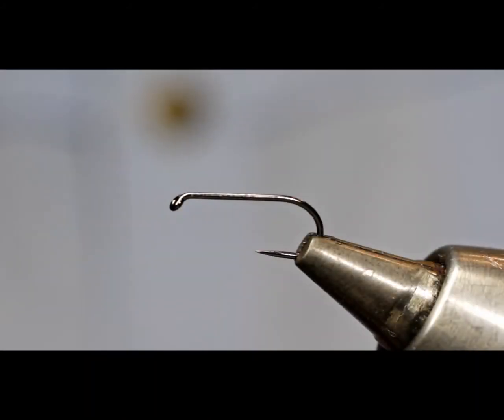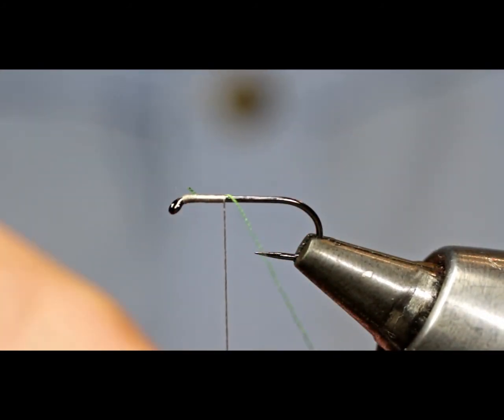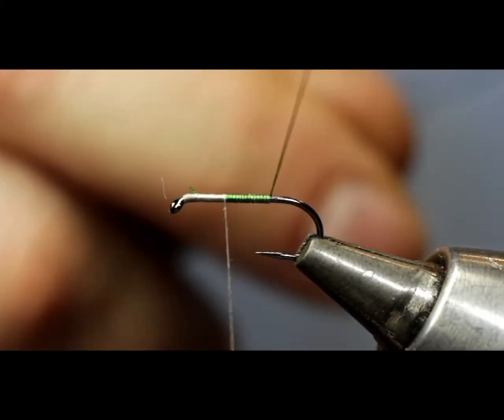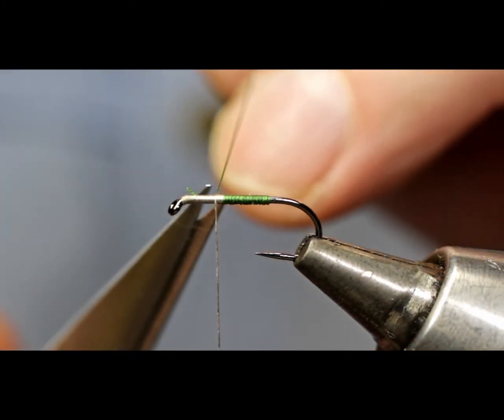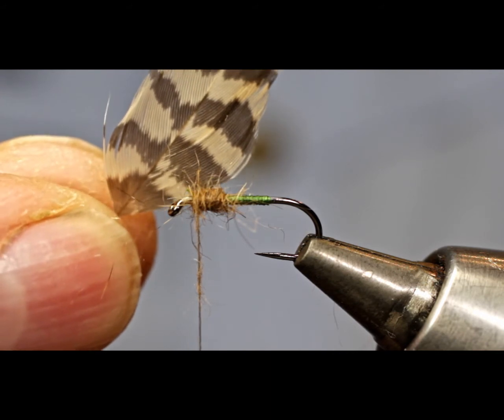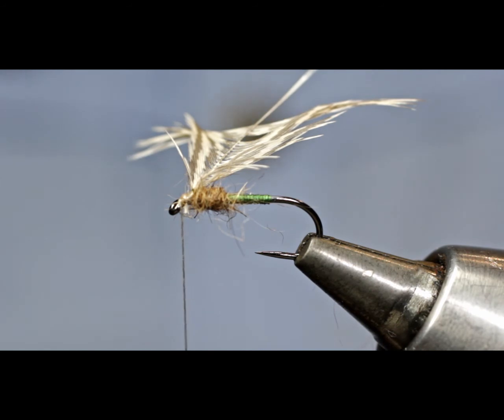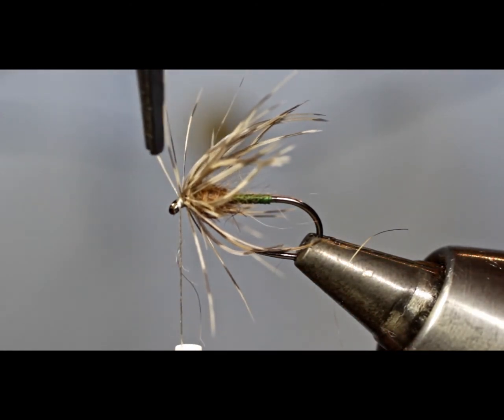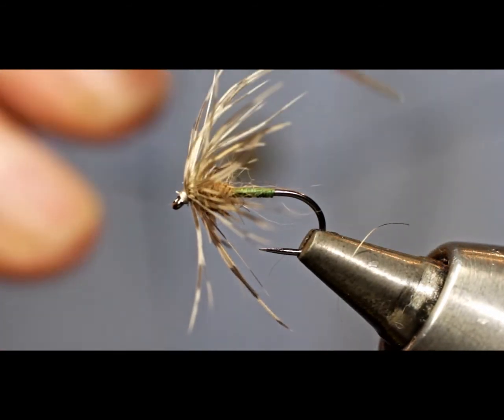Fly Tying North Country Spiders - The Greentail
Learn how to tie the classic North Country Spider patterns with the original vintage materials. This dressing is the Greentail taken from T.E. Pritt's classic book "North Country Flies".
For more information on dressing and fishing this and other classic north country wet fly patterns